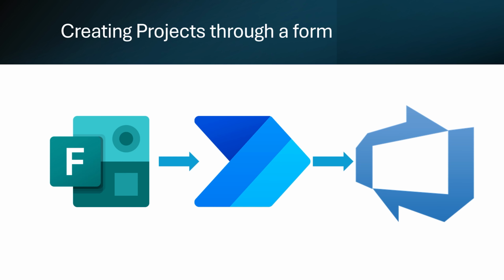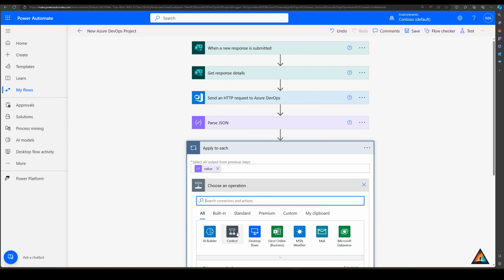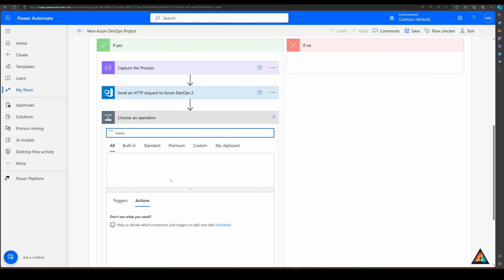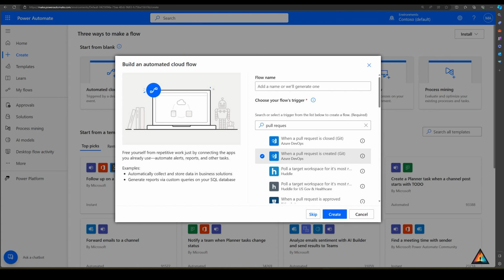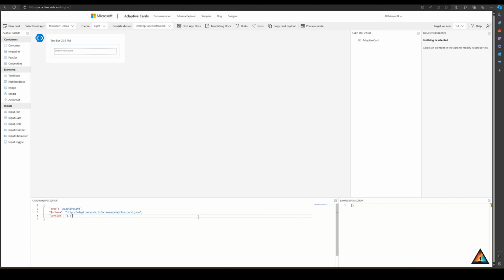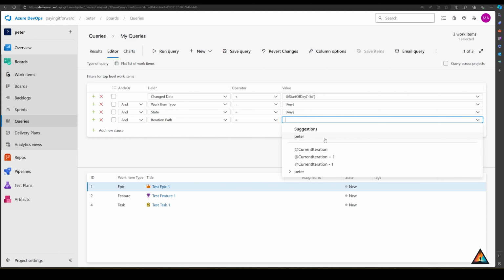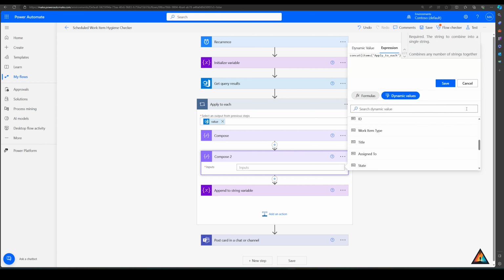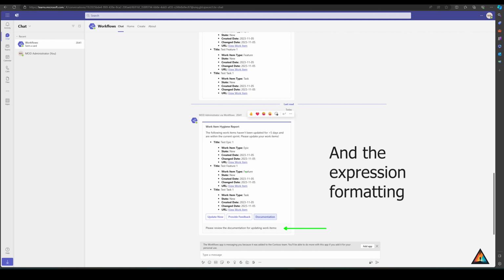Top 3 Power Automate Flows for Boosting productivity in Azure DevOps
In this latest episode of 'Paying It Forward,' we delve into the power of automation in software engineering, specifically focusing on Azure DevOps and Microsoft Power Automate. I'm excited to share my top three Power Automate flows that have significantly boosted productivity in software projects.

Self-Service Azure DevOps Project Creation: Discover how to streamline your project setup using Microsoft Forms and Power Automate. This flow allows for the automatic creation of Azure DevOps projects, enabling efficient and effortless project initiation.

Pull Request Notifications with Adaptive Cards: Learn about an innovative flow that automatically notifies team members about new pull requests in Azure DevOps. Using Power Automate, this process triggers an event detection and sends out an Adaptive Card in Microsoft Teams, ensuring that your team is always in sync.

Work Item Hygiene Management: I'll also walk you through a flow that focuses on maintaining work item hygiene. By integrating Azure DevOps queries with a weekly schedule in Power Automate, this flow highlights pending action items to relevant team members, promoting better task management and team accountability.

Each of these flows is designed to not only save time but also to enhance the collaboration and efficiency of your software engineering team. Whether you're a seasoned pro or new to Power Automate, these insights will help you harness the full potential of your tools and workflows.

Chapters:
00:21 - Self-Service Azure DevOps Project Creation
11:33 - Pull Request Notifications with Adaptive Cards
17:26 - Work Item Hygiene Management
27:30 - Close